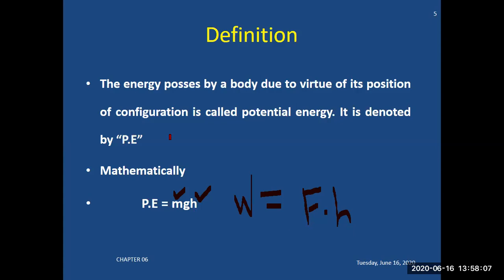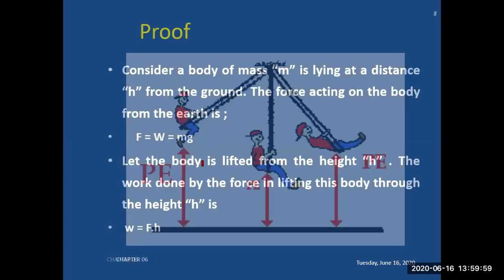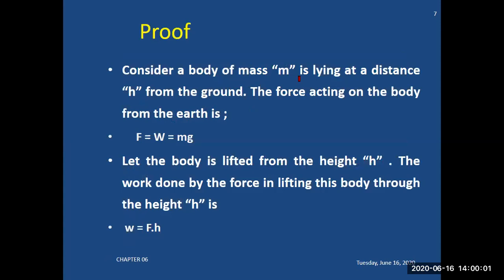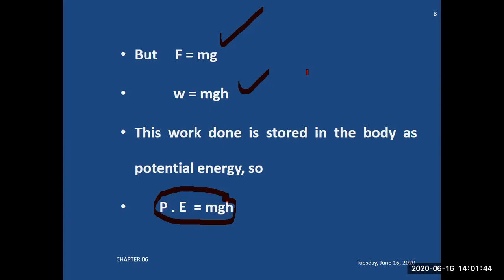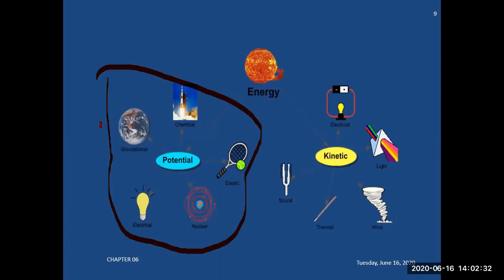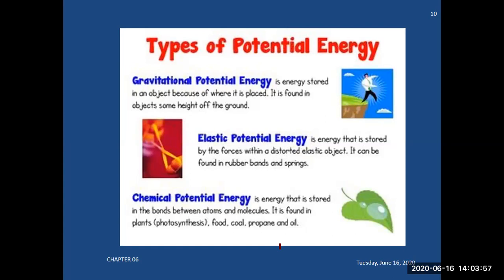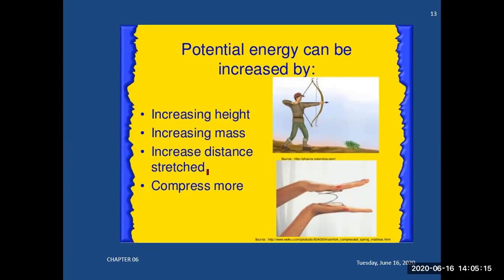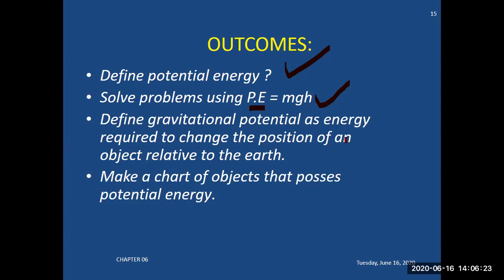POTENTIAL ENERGY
Asmr,
Mrbeast,
Lofi,
Sidemen,
Music,

Nba,
andrew tate,
Shakira,
Ukraine,
mr beast,
Xqc,
Minecraft,
Ufc,
Markiplier,
Wwe,
Pewdiepie,
dhar mann,
study with me,
Ksi,
penguinz0,
Blackpink,
Destiny,
hogwarts legacy,
tanmay bhat,
Phonk,
Valorant,
Ign,
Bts,
а4,
Songs,
taylor swift,
Hamza,
diablo 4,
Cupid,
Asmongold,
Eminem,
Cocomel,on
Ishowspeed,
Arsenal,
world affairs,
study music,
f1,
Msa,
Dream,
Song,
Ludwig,
ice spice,
Cnn,
,roblox,
Twice,
white noise,
genshin impact,
one piece,
joe rogan,
bad bunny,
peso pluma,
logan paul,
linus tech tips,
Jubilee,
kısmetse olur,
movie reaction,
Fortnite,
Chatgpt,
Hasanabi,
Trailer,
Gothamchess,
Musica,
the weeknd,
Coryxkenshin,
manchester united,
Lakers,
Podcast,
Jidion,
Karaoke,
ukraine war,
beta squad,
baby shark,
Шарий.
Memes,
jaby koay,
Jacksepticeye,
Espn,
4k,
Куплинов,
le sserafim,
C,
lofi girl,
Lck,
calm down,
Drake,
ben shapiro,
Snl,
Smosh,
News,
Squeezie,
reaction, POTENTIAL ENERGY
DEFINITION
EXPLANATION
FORMULA
UNIT
EXAMPLES